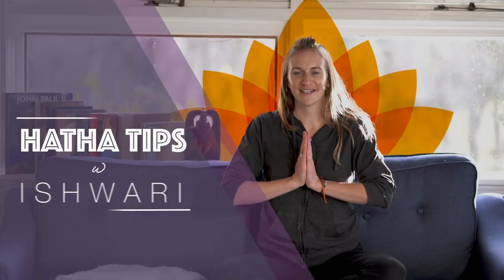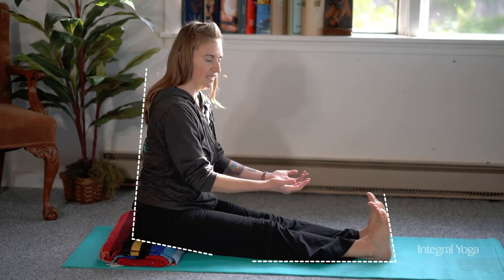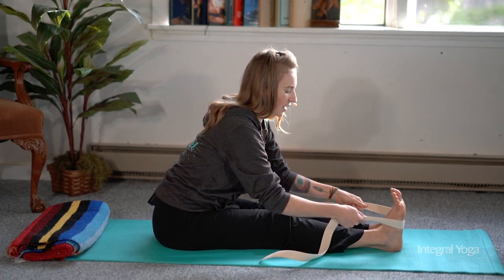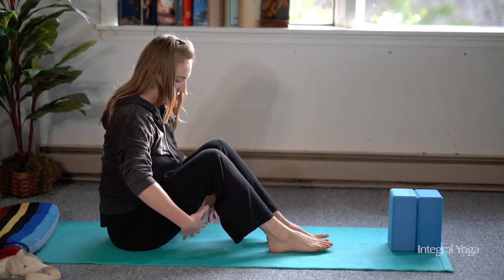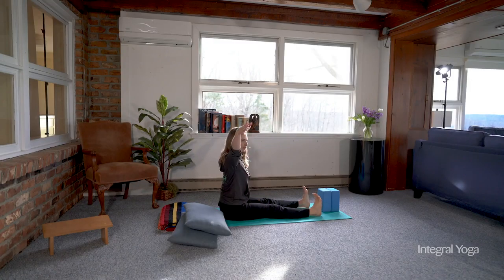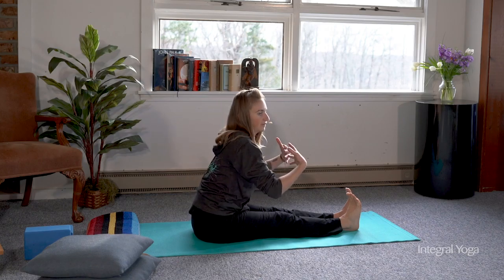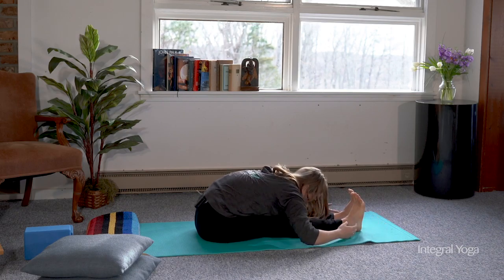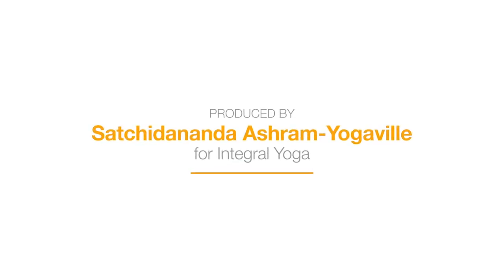Hatha Tips Tip #2 Paschimottanasana Alex Ishwari